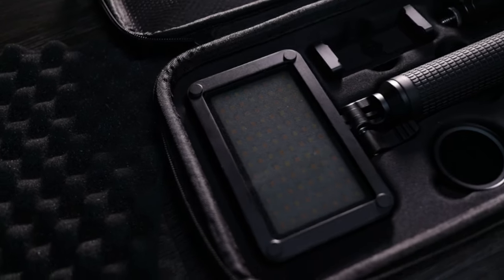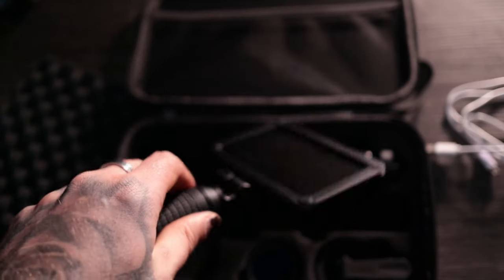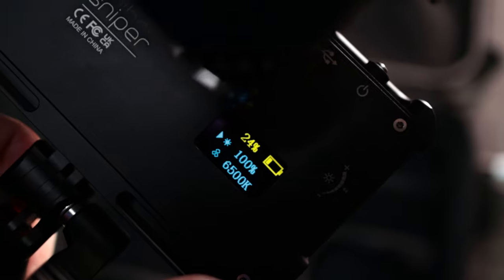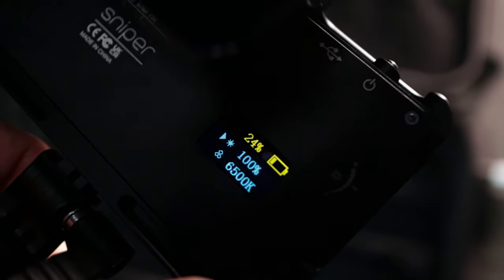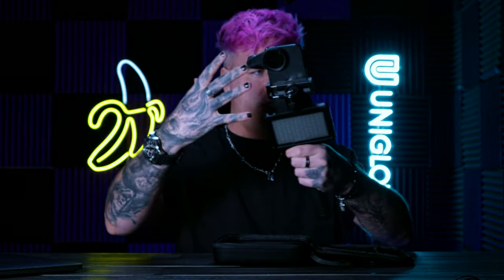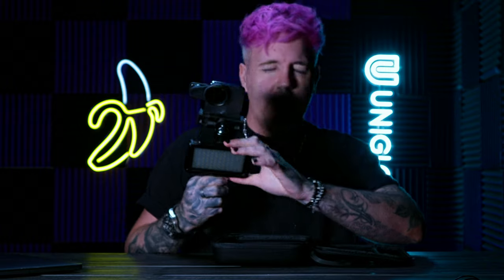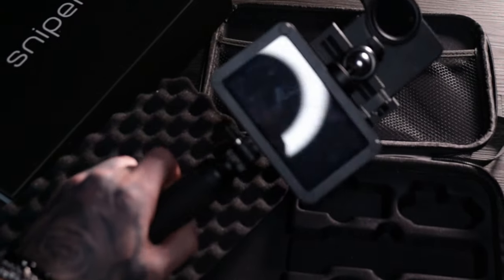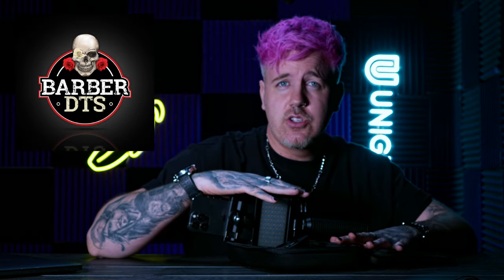HOW to make you TATOO photos 100% better!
Unboxing and review of the Sniper Photography kit for tattooers. With it super bright OLED light, Cpl filter and ergonomic design, is this the best kit to take you photography to the next level?
The guys at @BarberDTSTattooSupplies sent this over for me to test and review.